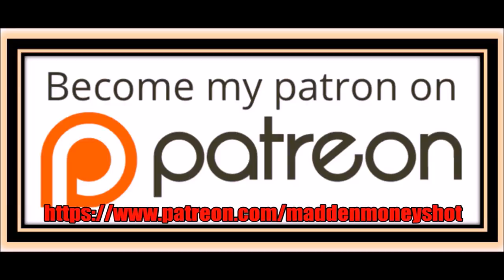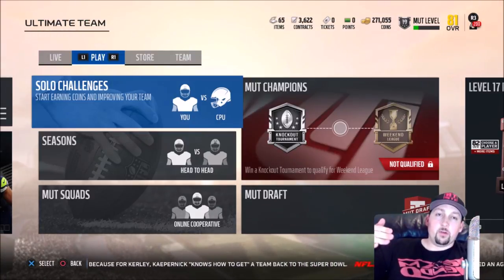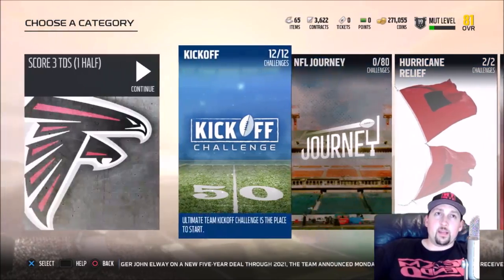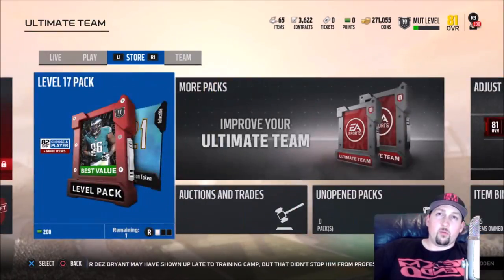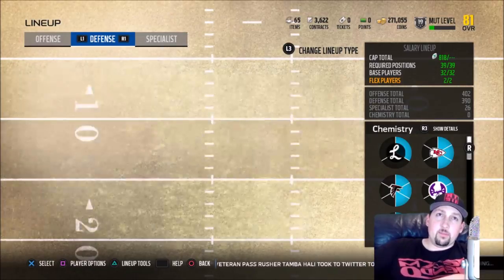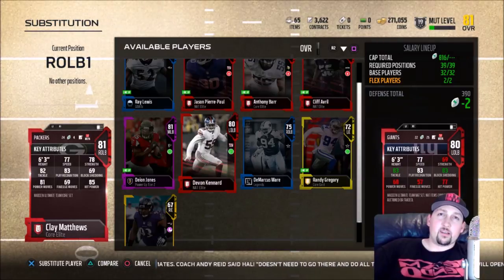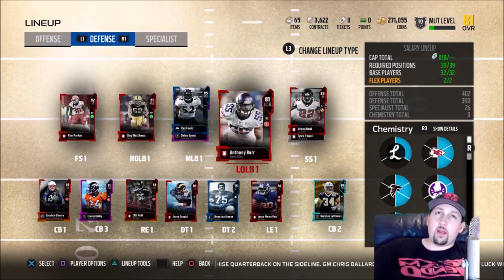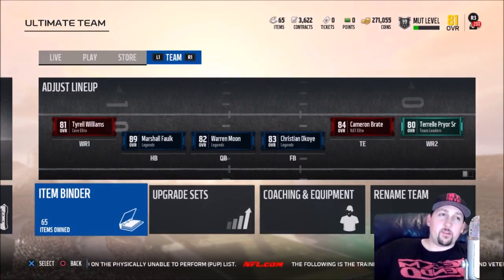MUST DO MUT SOLO! GET AN ALL ELITE PACK FREE & EASY! BEST PULL OF MADDEN 18!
Get a free loaded elite pack for a quick easy solo that takes minutes...i pull the best defender on my team